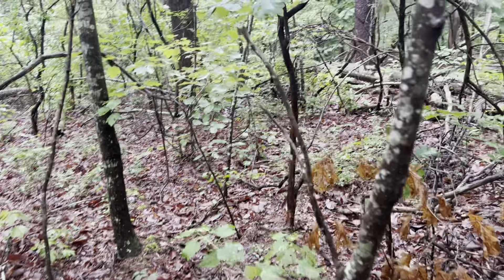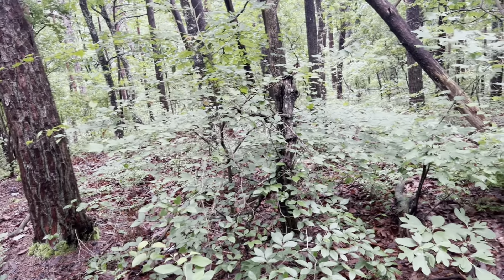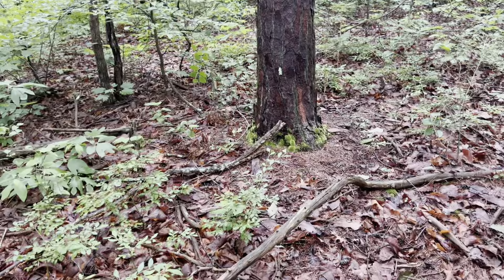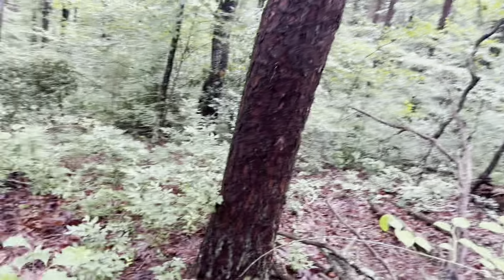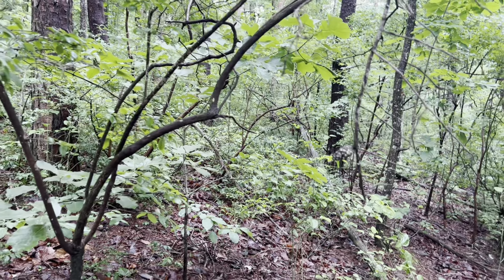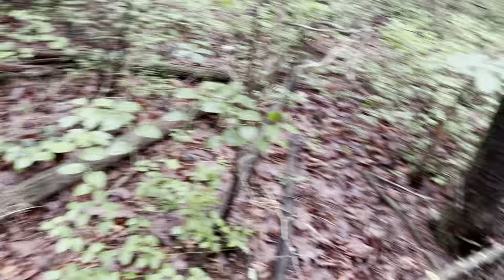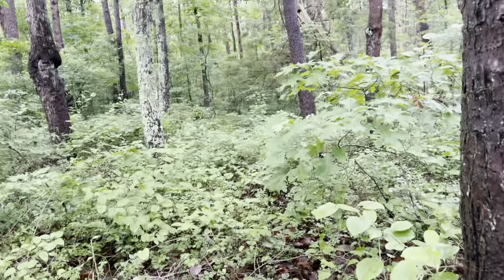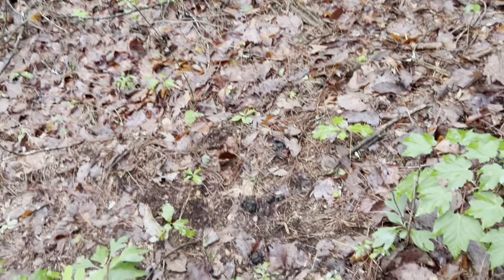Quick scouting trip